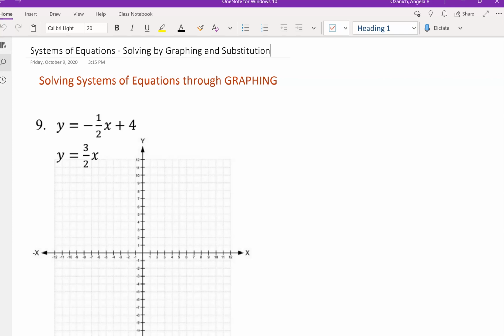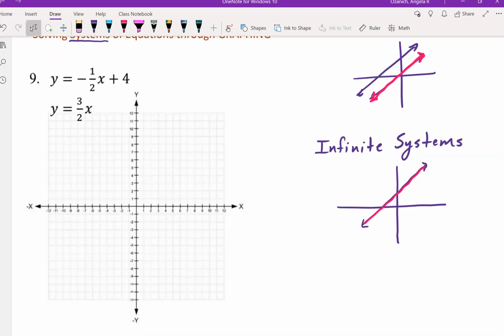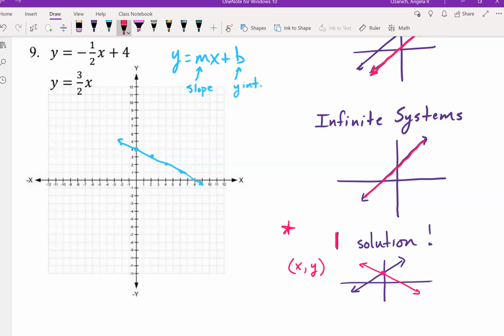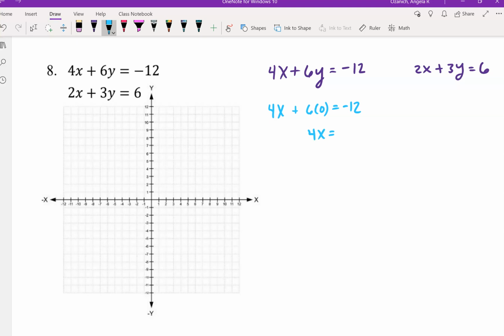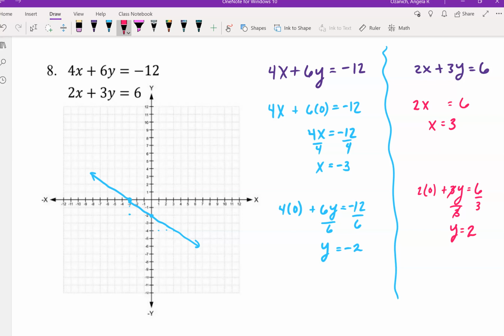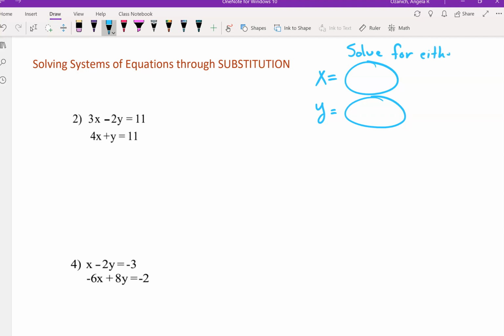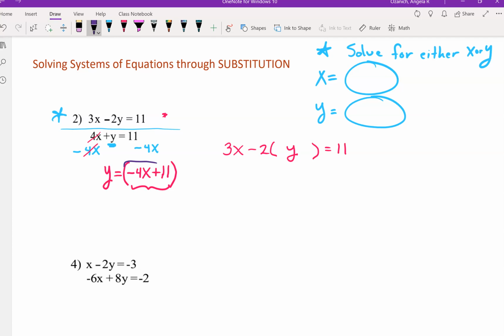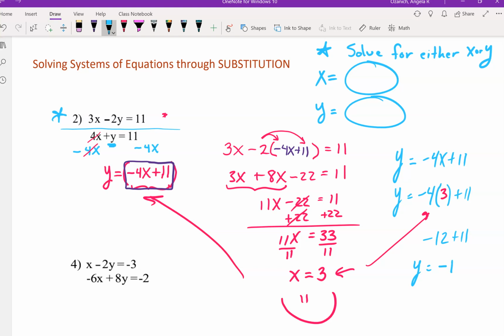Solving systems graphing and substitution